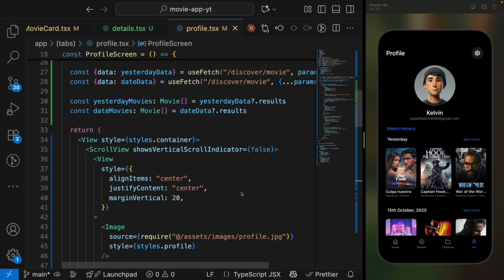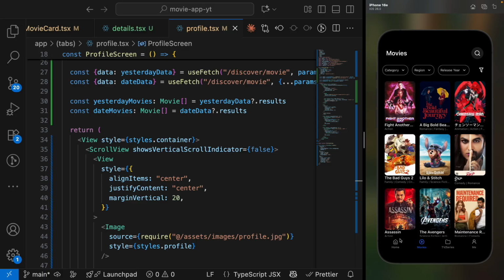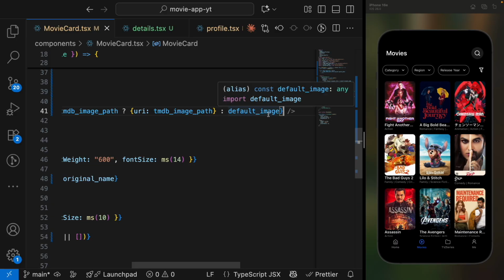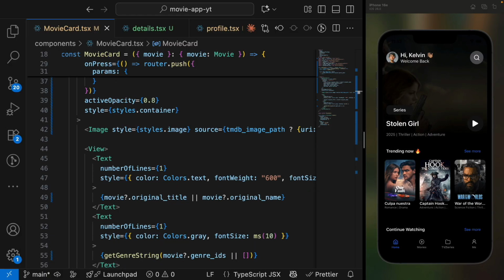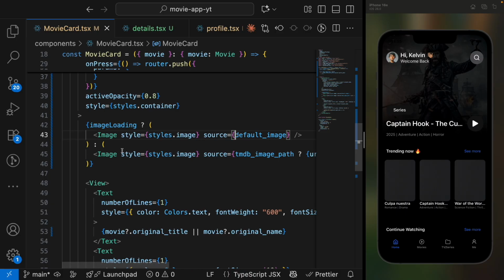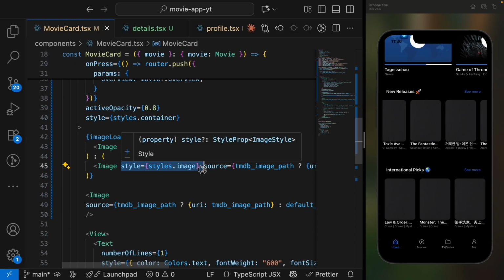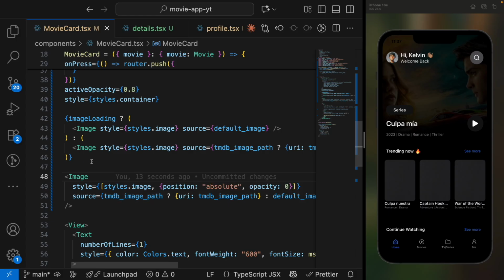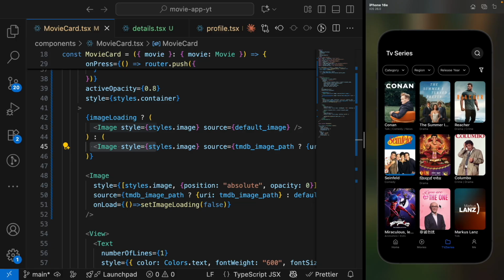Animation with React Native Reanimated | Build a Movie App with React Native and Expo for Beginners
In this epidode, add some animations to the UI components using React Native Reanimated 🚀🚀